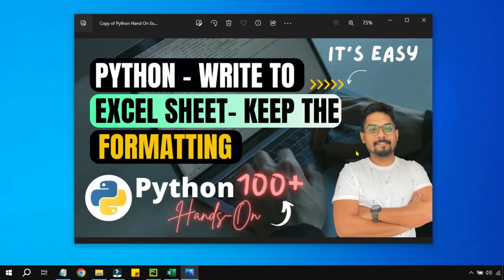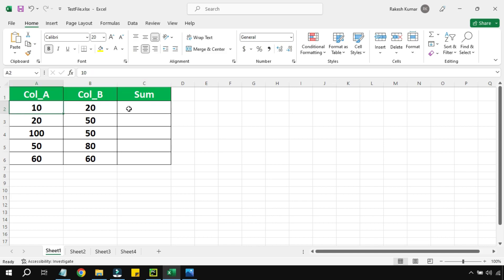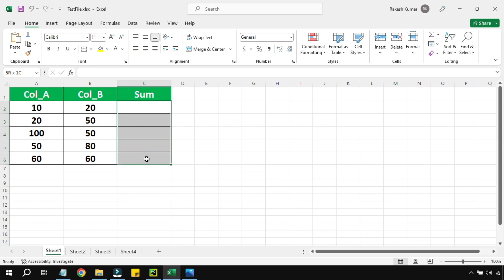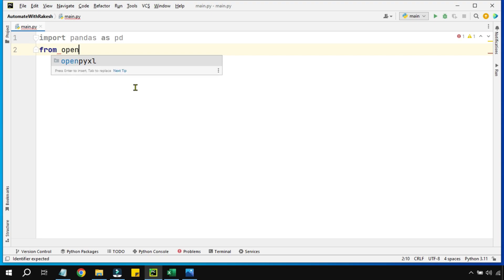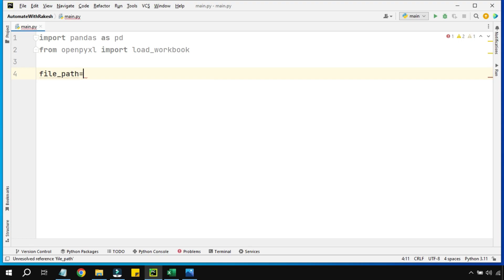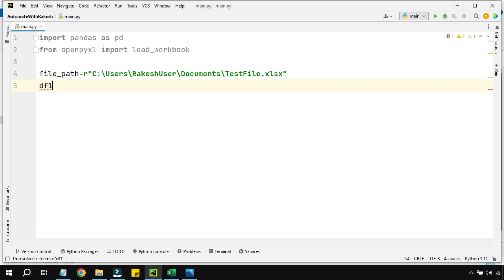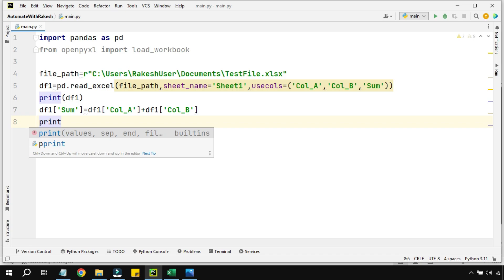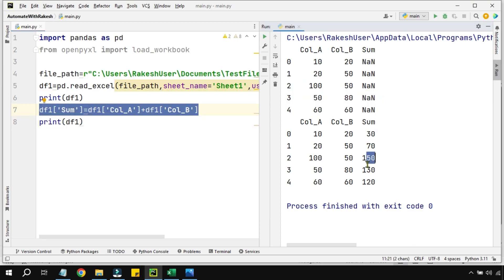Python Write to Excel Keep Formatting: How to Write Excel and Keep Formatting Intact in Python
You will learn about Python Write to Excel Keep Formatting in this video. In this Python Write to Excel Keep Formatting,we will do sum of 2 columns and show the output in third column however all the excel formatting will reamin as it is.

In this video you will get answers to:
How do I format text in Excel using Python?
How do I retain formatting in Excel?